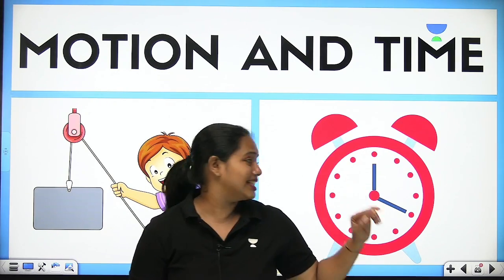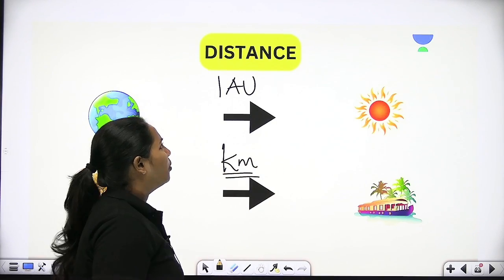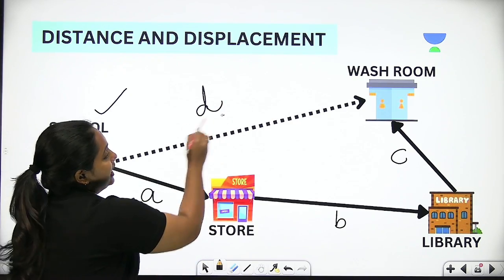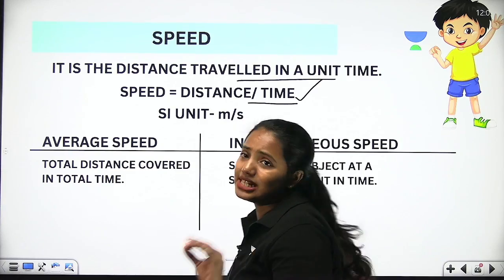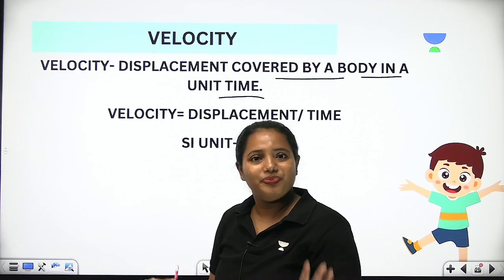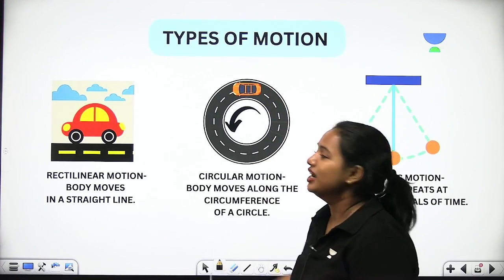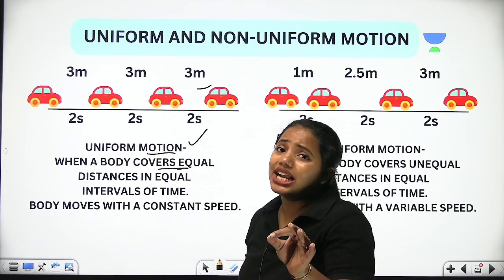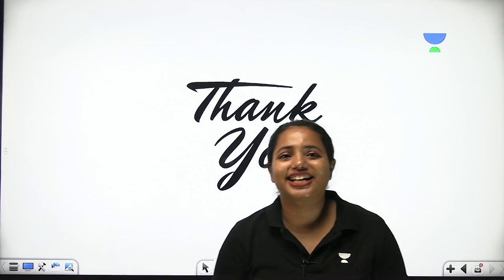Motion and Time | 15 Minutes Rapid Revision in English | Mid Term Exam | Class 7 | CBSE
Welcome to our comprehensive guide on Motion and Time for CBSE Class 7! 📚✨

In this video, we’ll break down the essential concepts of motion and time from your Class 7 Science curriculum. Whether you’re preparing for an exam or just looking to understand these concepts better, this video is perfect for you!

🔍 What You’ll Learn:

Definition of Motion: What does it mean for an object to be in motion?
Types of Motion: Explore different types such as rectilinear, circular, and periodic motion.
Concept of Time: Understand how time is measured and its importance in studying motion.
Speed and Velocity: Learn the difference between speed and velocity and how to calculate them.
Practical Examples: Real-life examples to help you grasp these concepts better.
🌟 Key Features:

Illustrative examples and animations.
Easy-to-understand language tailored for Class 7 students.
Quick quizzes to test your understanding.
If you have any questions, drop them in the comments below!